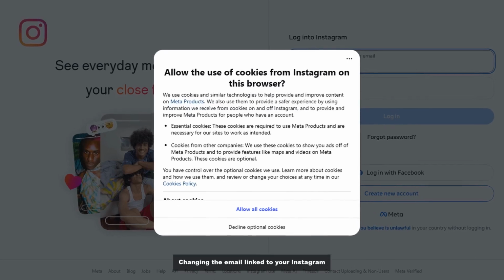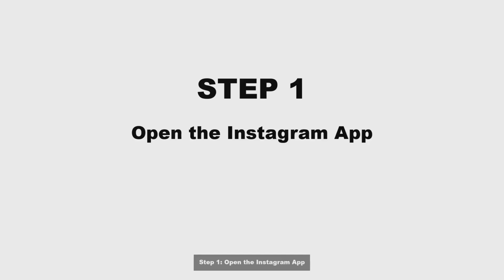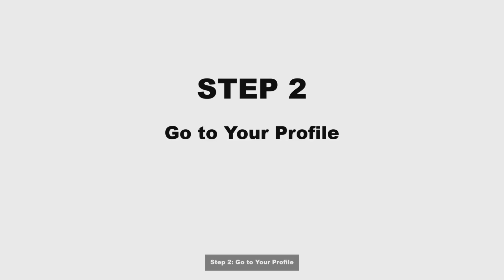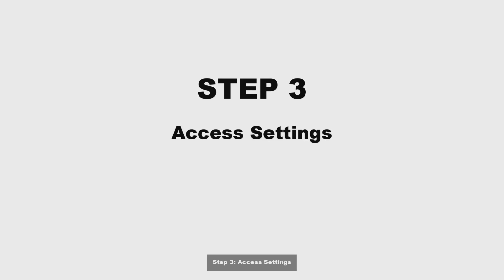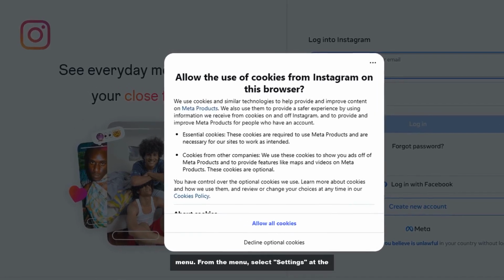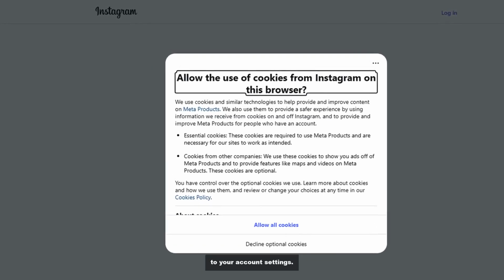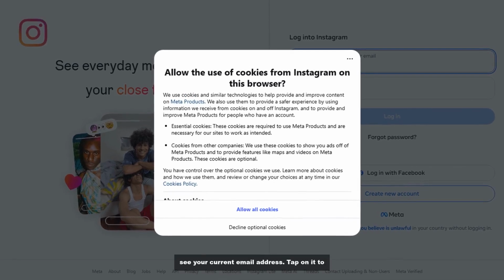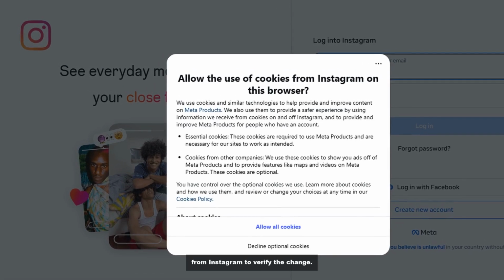How To Change The Email Linked To Your Instagram Account 2026 (QUICK FIX)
In this video, we will show you how to change the email linked to your Instagram account in 2026 with a quick fix. If you're looking for a step-by-step guide on updating your Instagram email or troubleshooting issues, you've come to the right place.